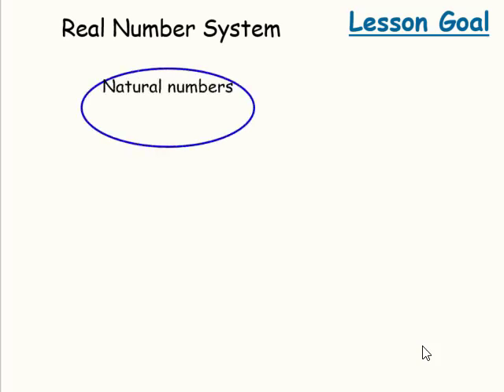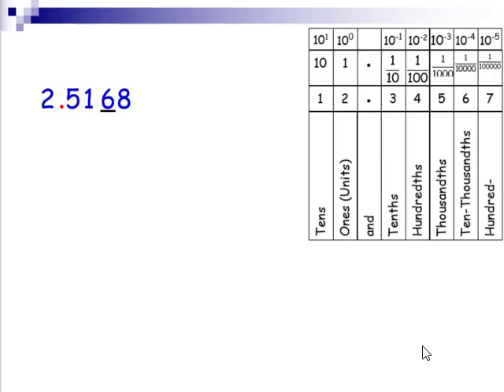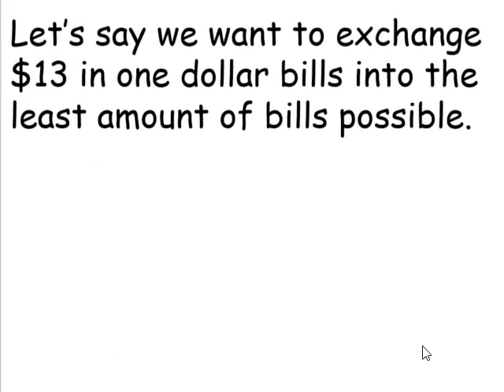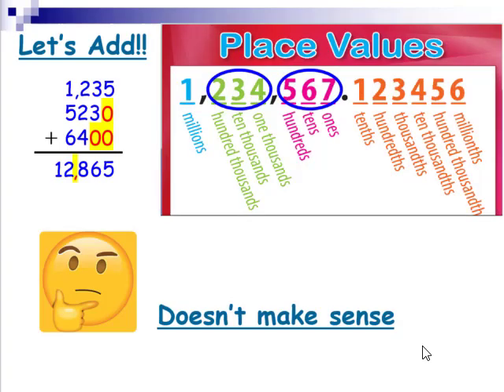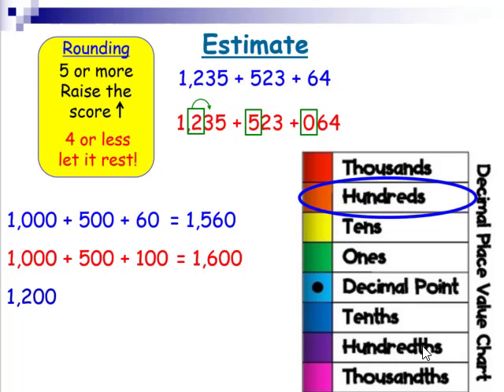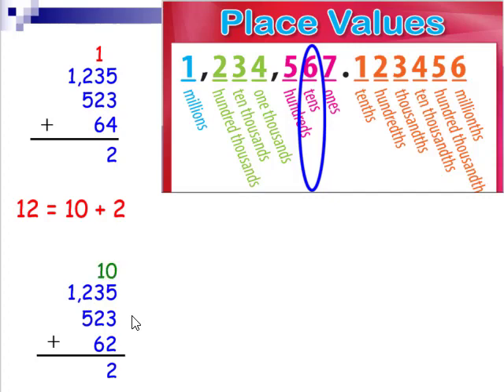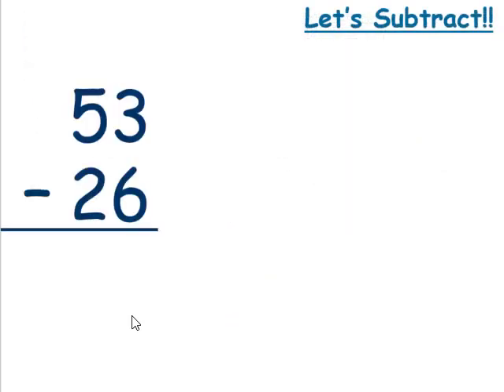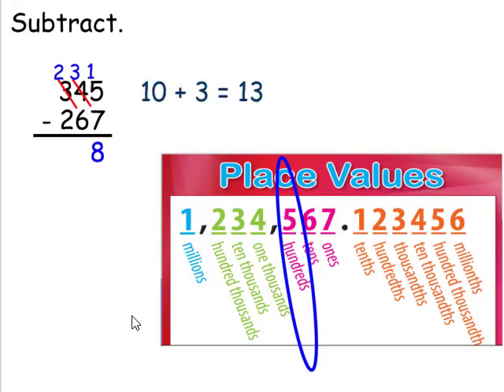Adding and Subtracting Whole numbers